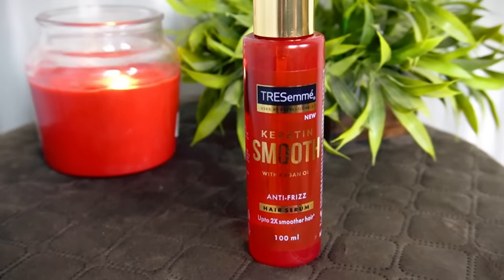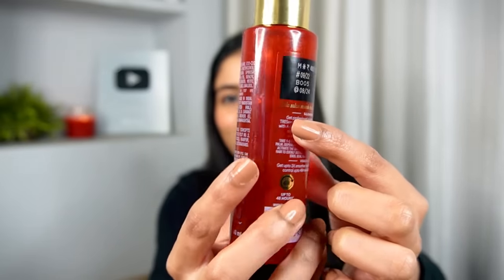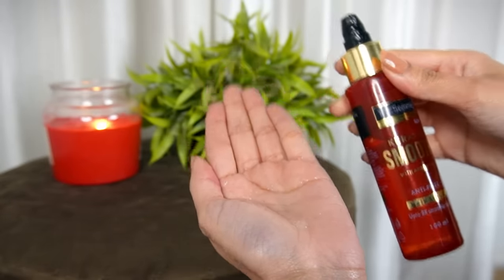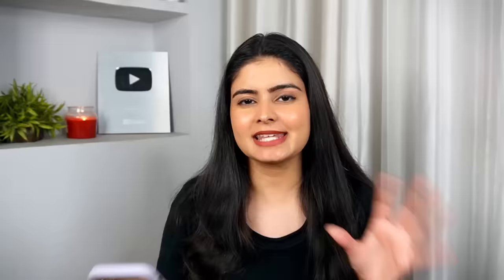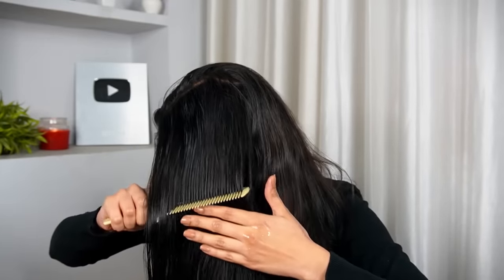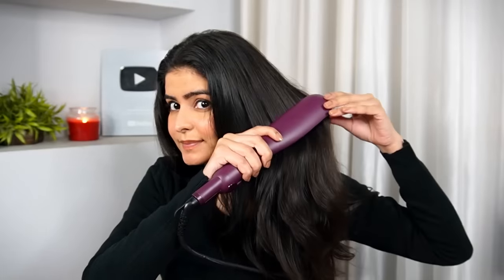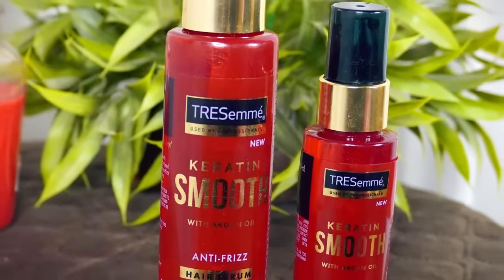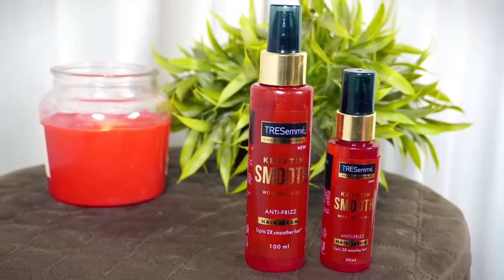My solution to FRIZZ FREE HAIR | Ft. Tresemme Keratin Smooth Serum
Just two pumps of the new TRESemme Keratin Smooth Serum is enough to make your hair 2X smoother. I’m not kidding! It’s really that easy: Just pump, apply, and wave your frizz goodbye! And, that’s not even the only thing that this anti-frizz hair serum has going for it. This TRESemme Hair Serum also functions as a primer for your hair, coating individual strands and providing heat protection. Doesn’t this sound like one of the best hair serums for women? If you agree, then don’t wait. Check out the TRESemme Keratin Smooth Serum today!

Plum: Kashika15
Dot&Key: Kashika15
E'clat: Kashika20
Qurez: Kashika15
MARS Cosmetics: Kashika10
DermaCo: Kashika2022
Dr.Sheth: Kashika20
Aqualogica: Kashika20
moroccan oil serum
argan oil hair serum
matrix shampoo and conditioner combo serum
loreal shampoo and conditioner combo serum
best hair serums
best hair serum for women
best hair serum for men
best hair growth serum
best hair serum for frizzy hair
hair serum for frizzy hair